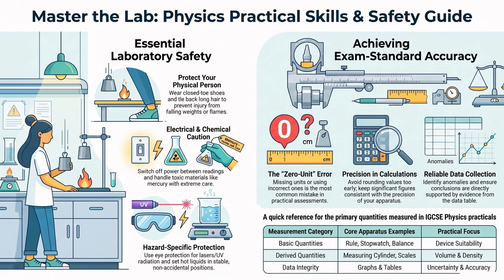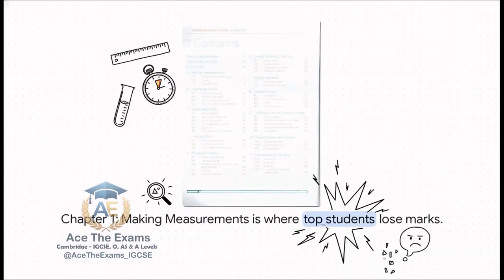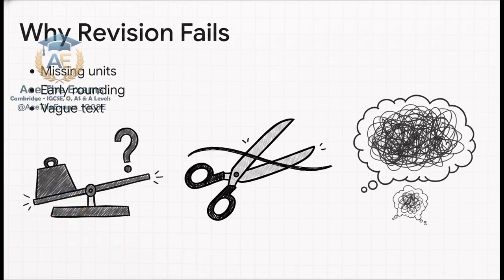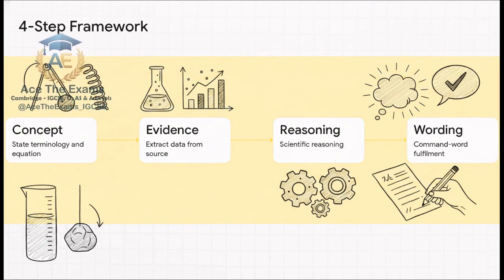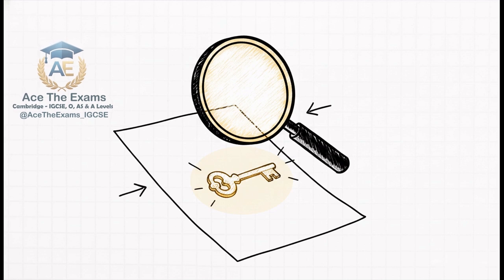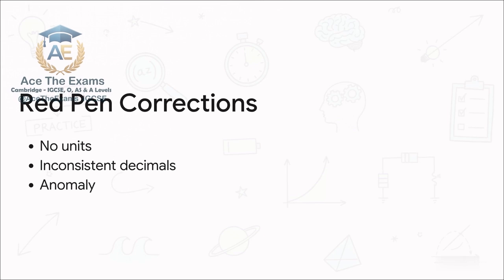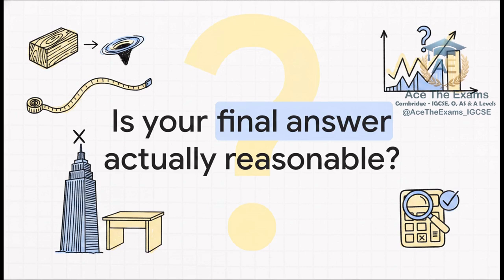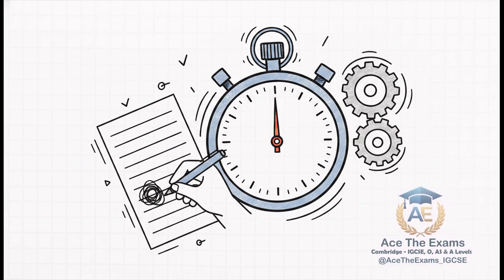A* Exam Guide: Measuring length time volume densit... | Cambridge IGCSE Physics 0625 | Ace The Exams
Topic: Measuring length time volume density and uncertainty Concept Builder
Level: IGCSE